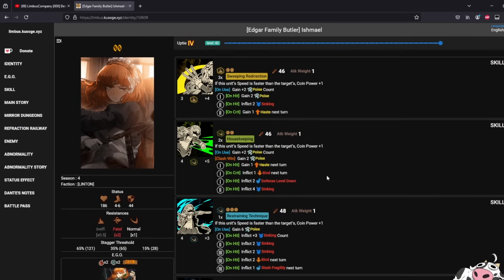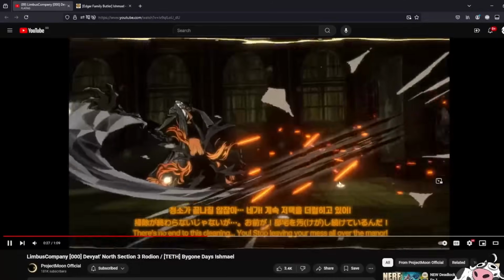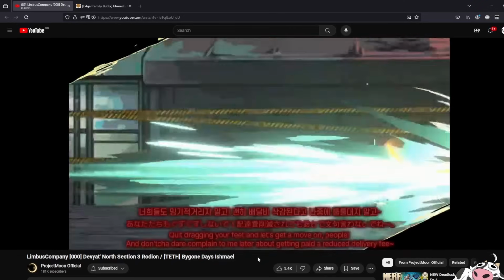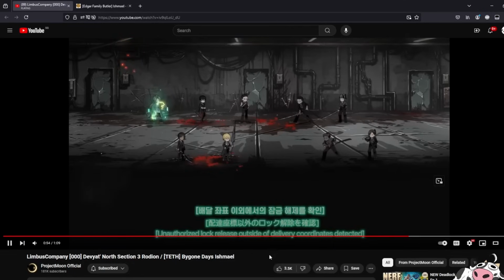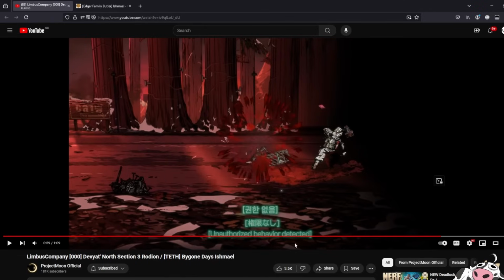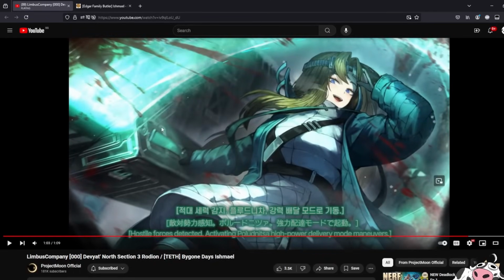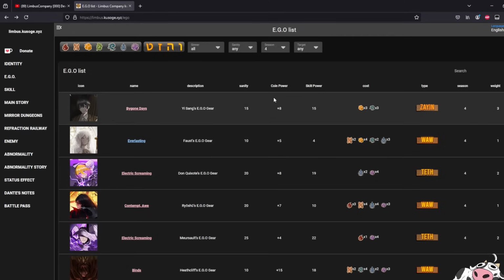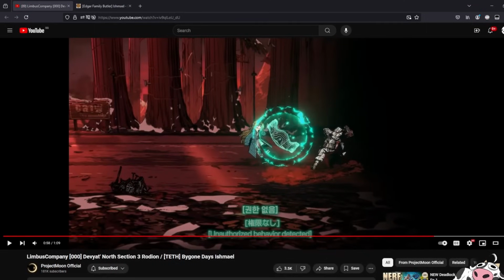[Limbus Company] Devyat Rodion & Bygone Days Ishmael Teaser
Team Swap, Unique Charge Gain, Sinking? What do you think?